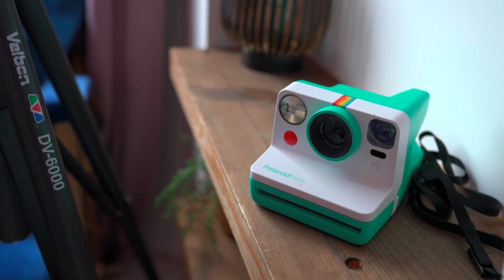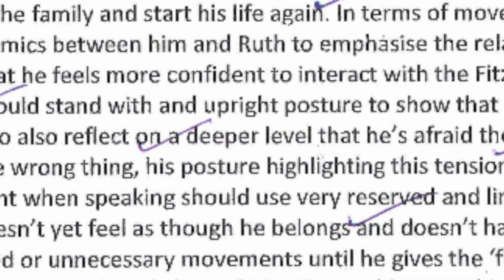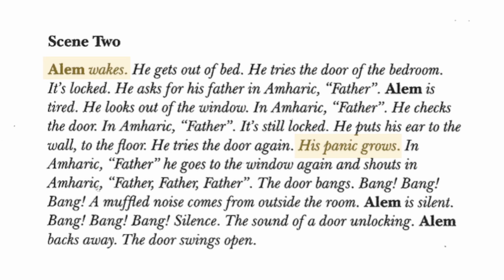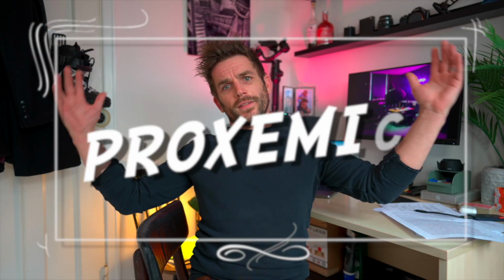MOVEMENT // Eduqas WJEC Drama GCSE Exam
Physical Skills WILL come up in your exam...no question. So get ahead by learning these five terms. PACE / PROXEMICS / POSTURE / LEVELS & GESTURES.  This video is a a MUST SEE for any drama student and crucial tool to help you excel, covering these five core skills:

👉 Detailed explanations of each movement skill crucial for your Eduqas Drama exam.
👉  Practical examples to show how Pace, Proxemics, Posture, Levels, and Gestures apply directly to exam scenarios.
👉 Insider tips on utilising these movement skills to enhance your performance and maximize your marks.

💡 Why Watch?

👉  Learn from clear, concise examples that demystify complex movement techniques.

👉 Get ahead in preparing for your written exams by memorising movement and physical skills.

👉 Discover how effective movement can transform your portrayal and bring your characters to vivid life.

D04LWJW7GZTAFTAX
ZVY6KKVOXWTQQYR1
LCPQL2OSECYC75X9